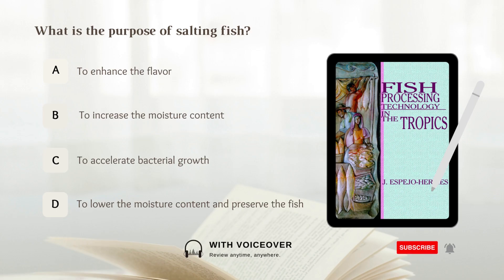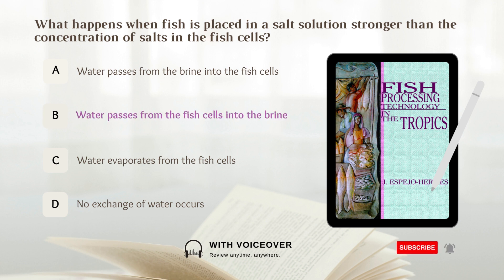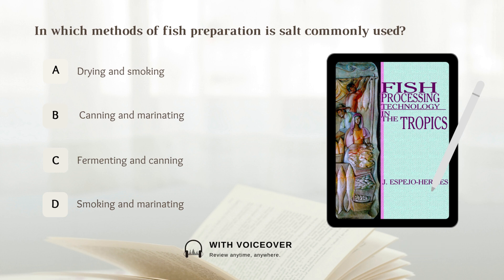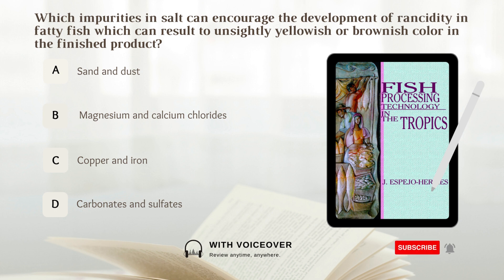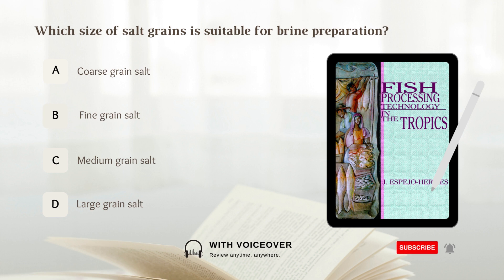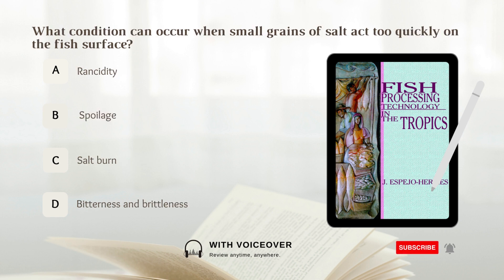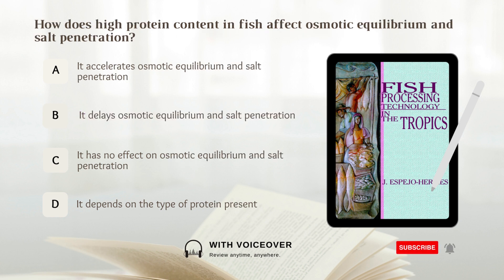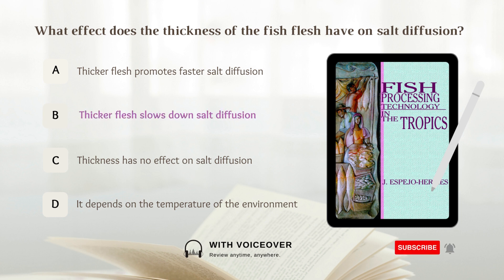EPISODE 12 Fish Processing Technology | Fisheries Board Exam Reviewer 2023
Book: Fish Processing Technology in the Tropics
Chapter: 5
Topic: Salting